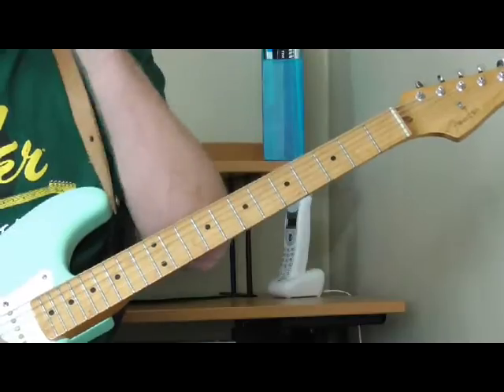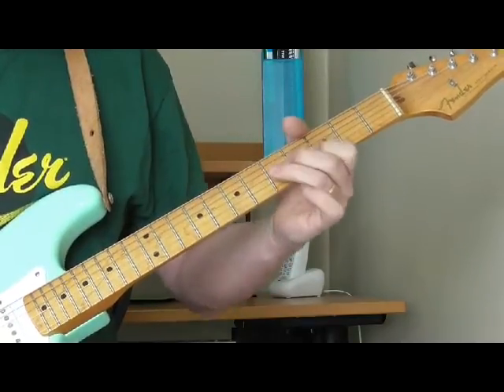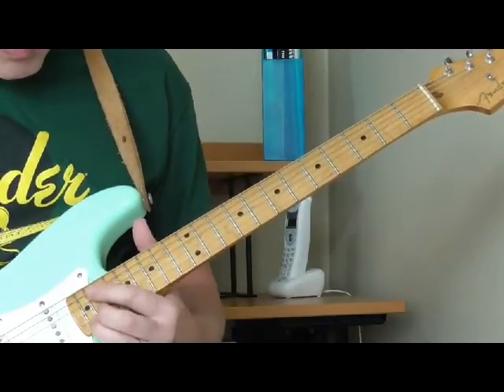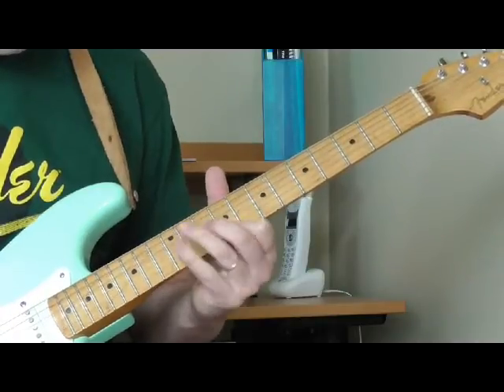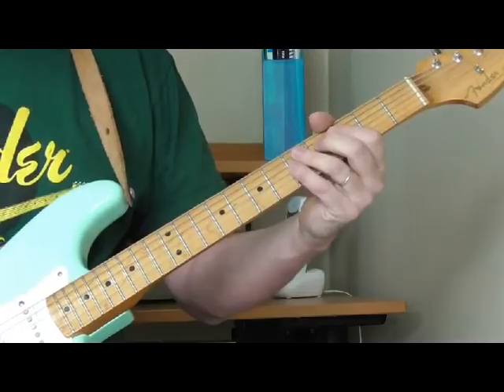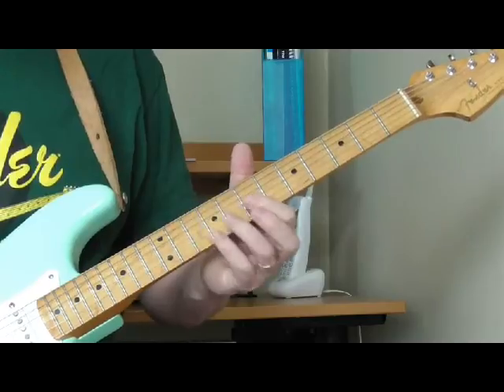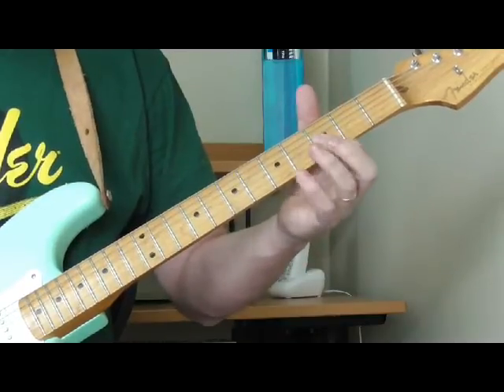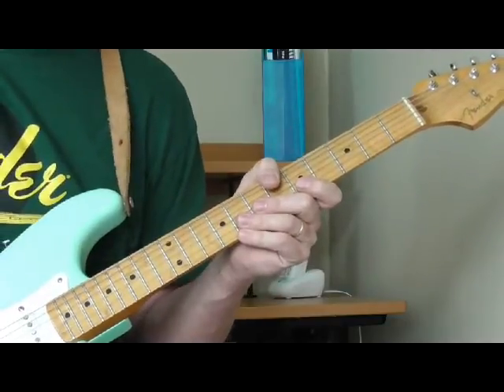Pee Wee Crayton Guitar - Lesson #3- Licks/Part 2